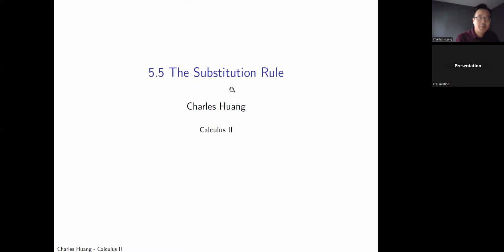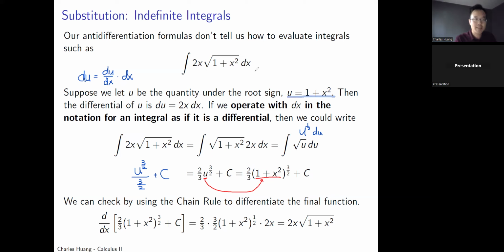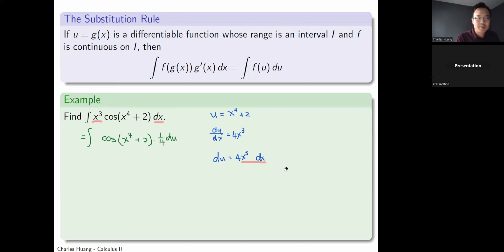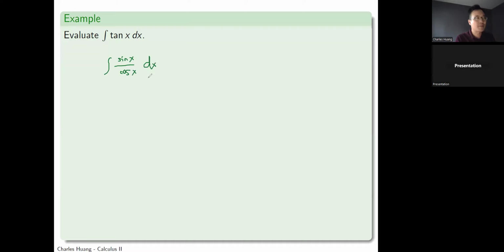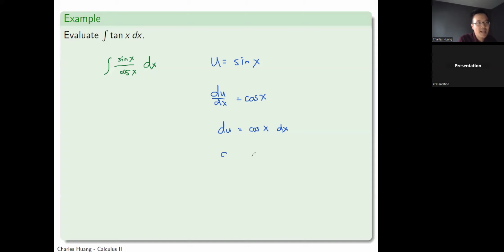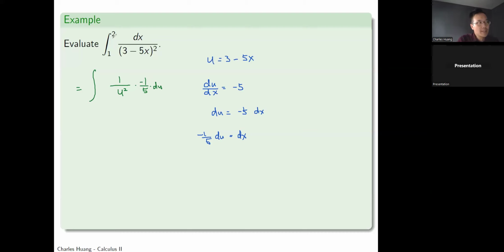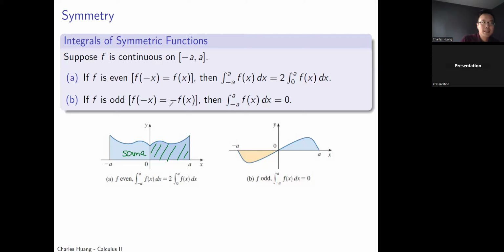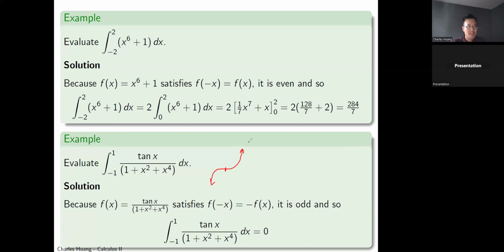Math 102 5.5 The Substitution Rule